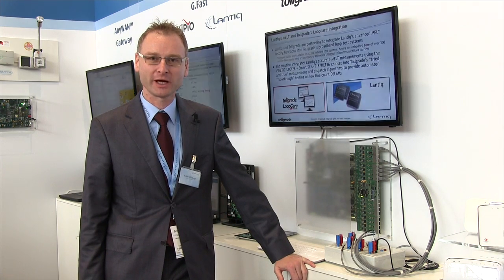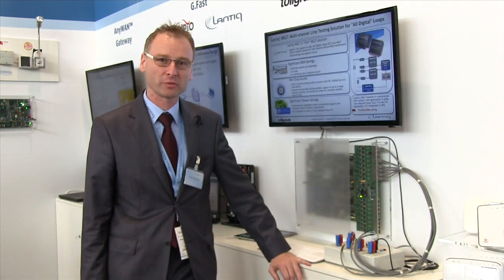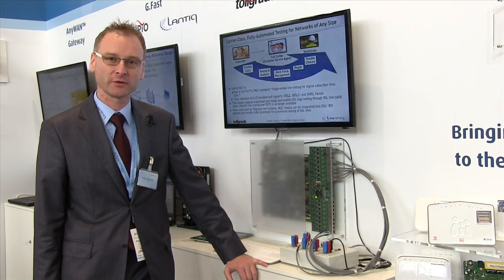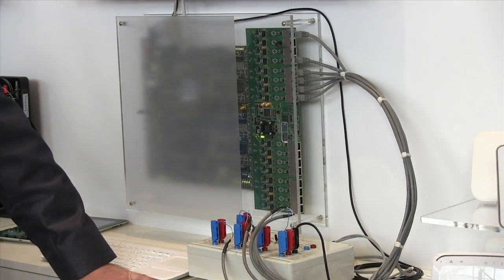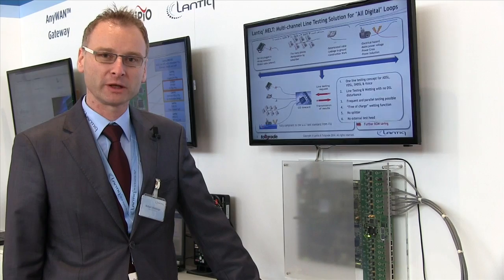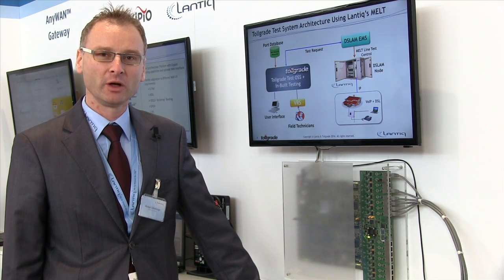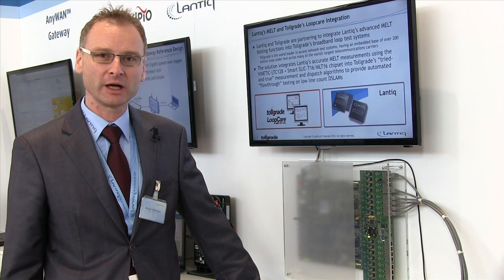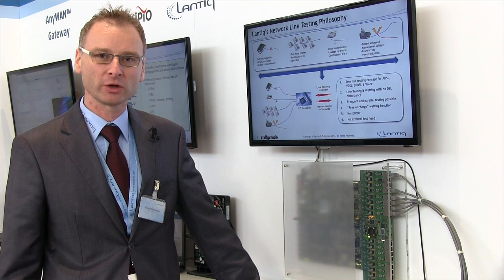Lantiq Metallic Line Testing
Lantiq is leading in Metallic Line Testing and recently announced a partnership with Tollgrade on making Line Testing even more efficient. Lantiuq's Michael Schönberger introduces MELT at the BBWF 2014. More